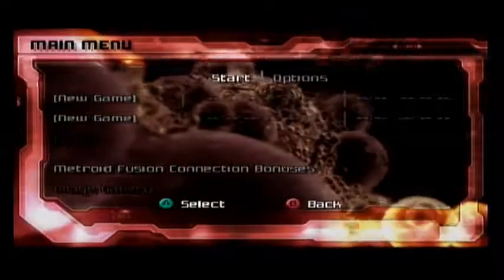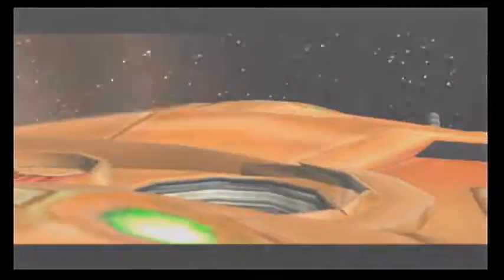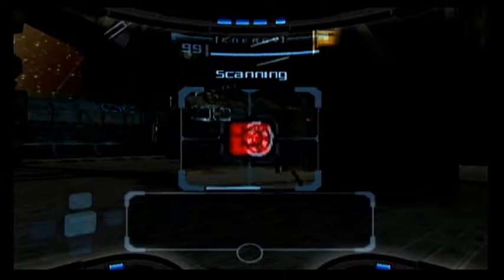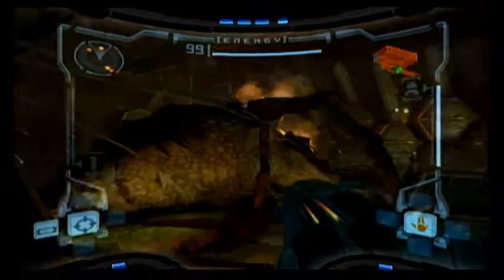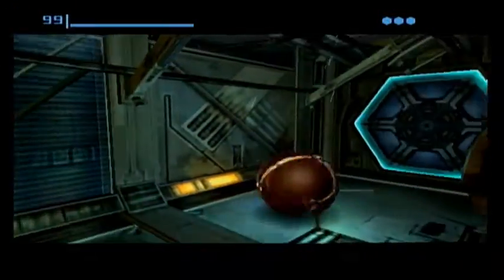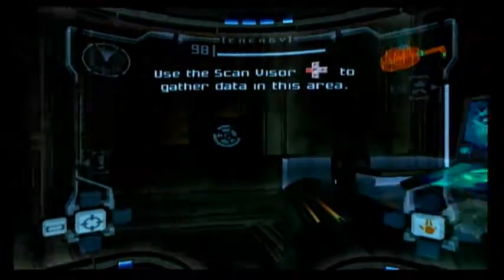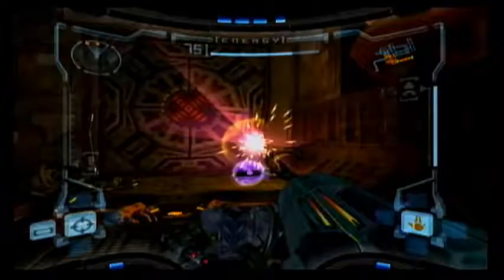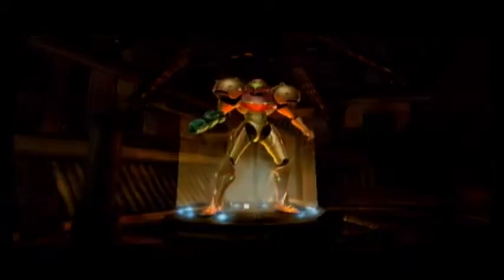Metroid Prime 1 - Episode 1: I can't see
Time for our second Metroid game.  Tyler and Brandon have played this game multiple times, but it's Drew's first time.  Let's see what all the praise is about with this game!